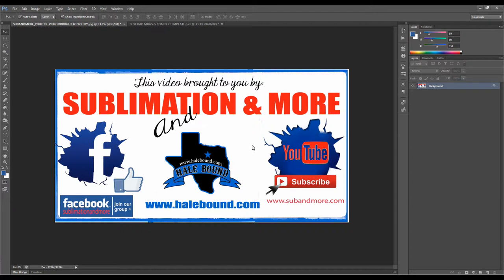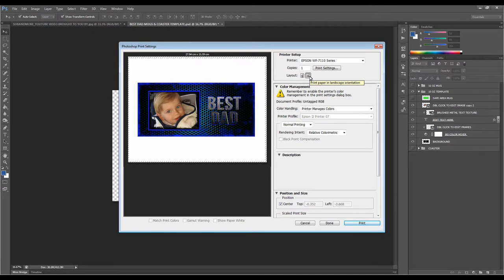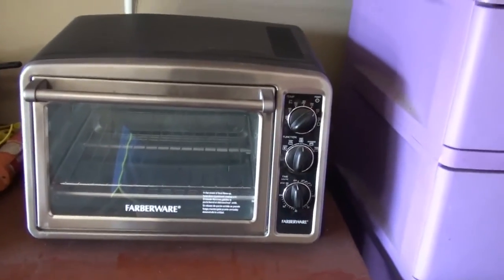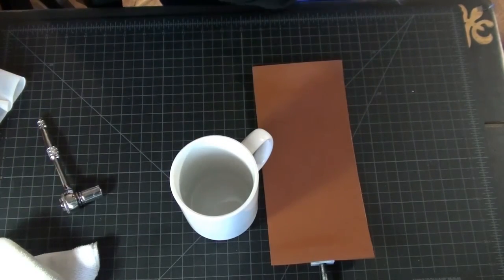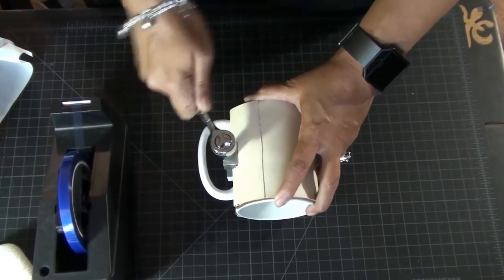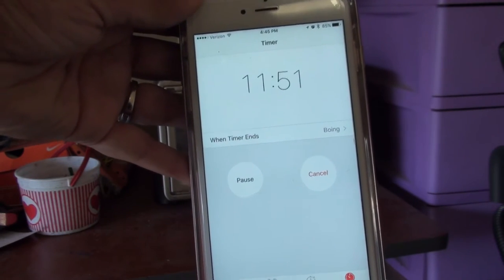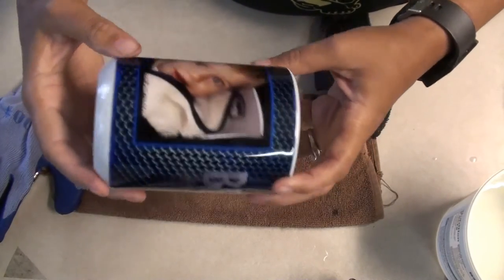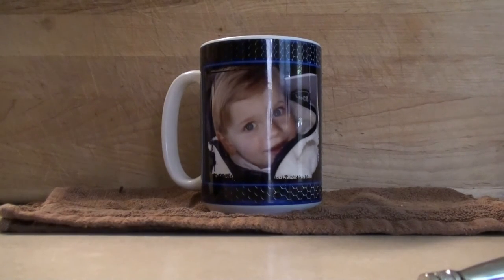CREATING MUGS WITH WRAPS AND CONVECTION OVEN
Hey everyone in this video tutorial I'm going to show you how to create mugs using a convection oven and mug wraps You can purchase the template from my web site!

Here is the oven I purchased